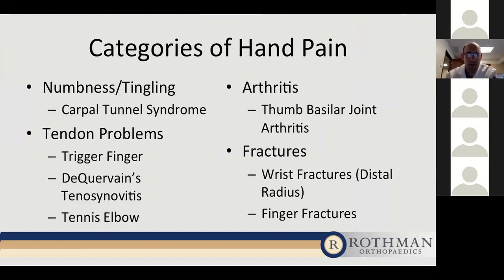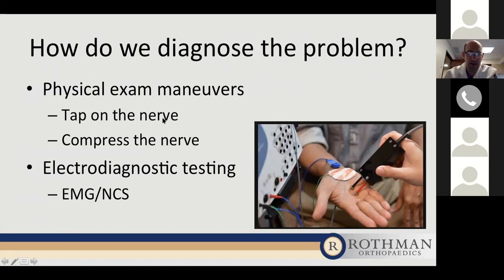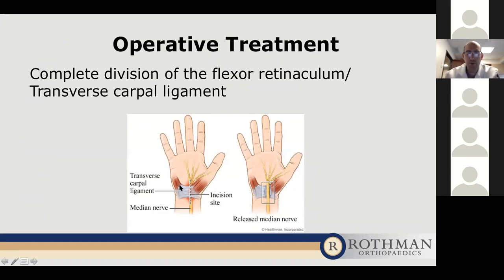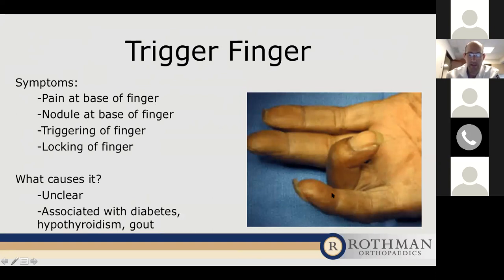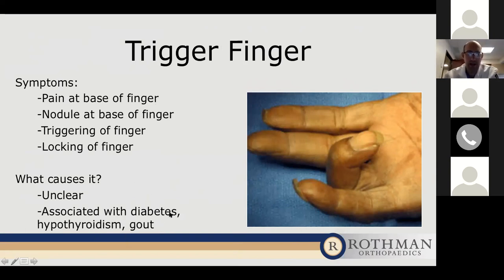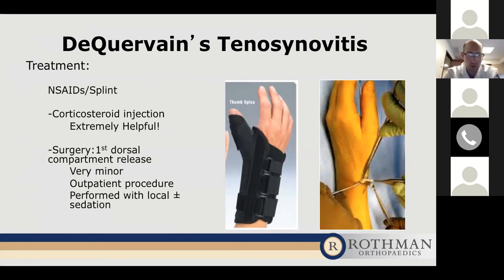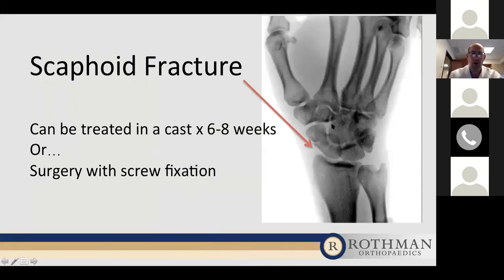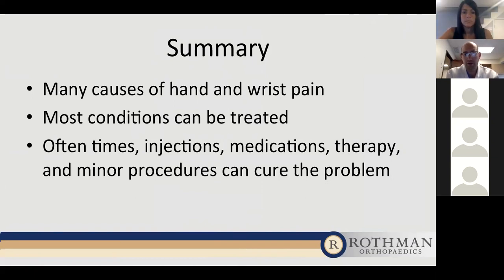Dr. Daniel Seigerman - “My Hand Hurts & I Don’t Know Why”